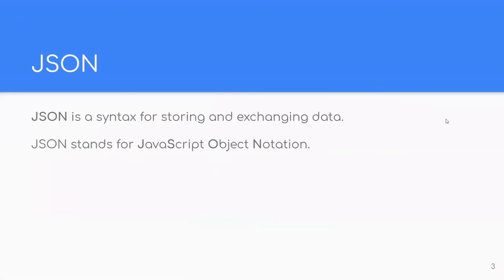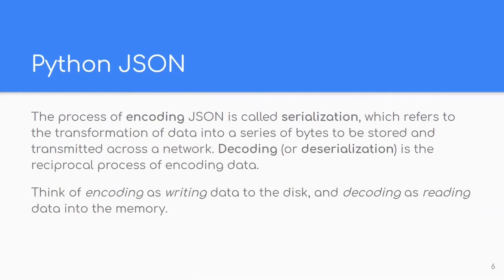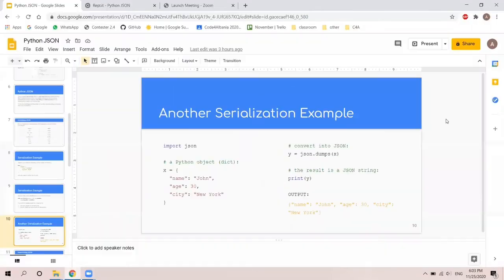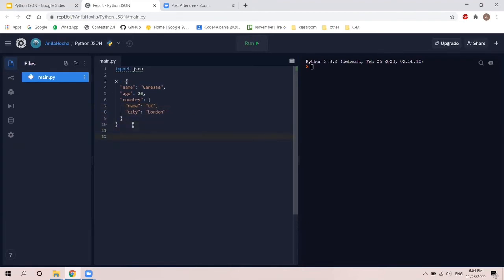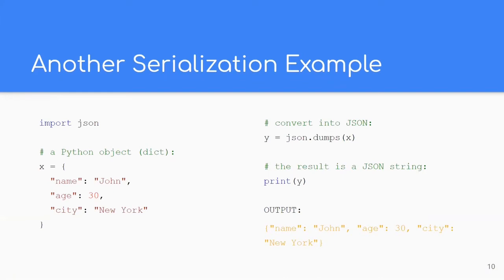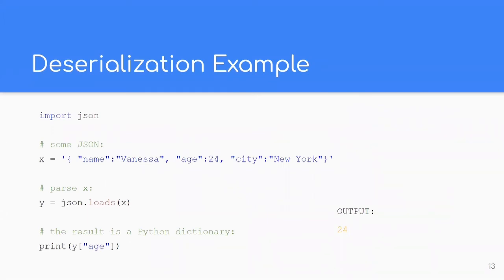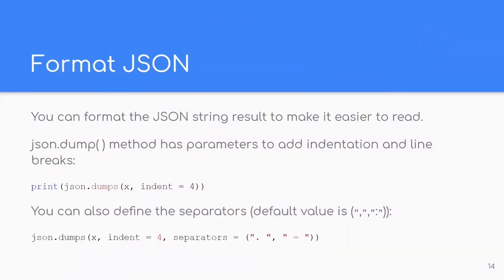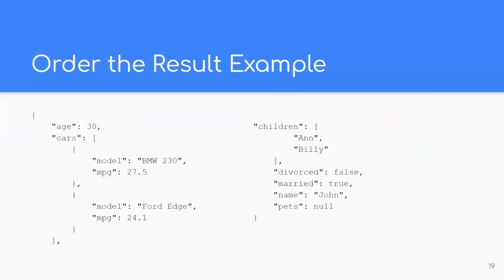Code for Albania basics in Python: JSON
11th video lesson
Instructor: Anila Hoxha
Theme: JSON